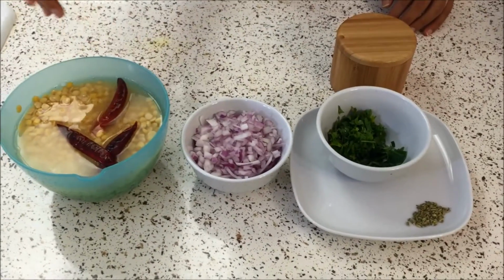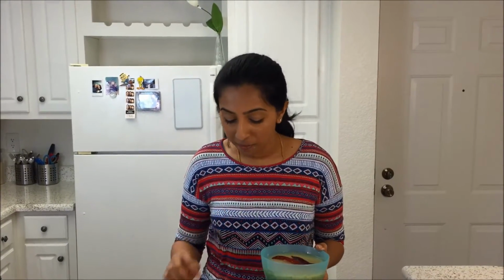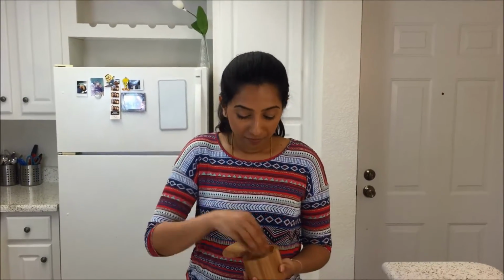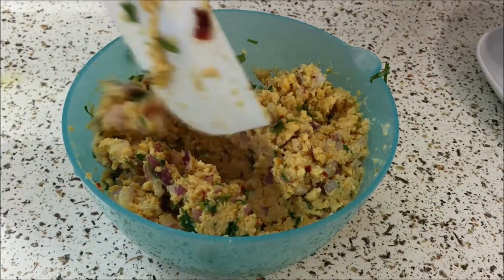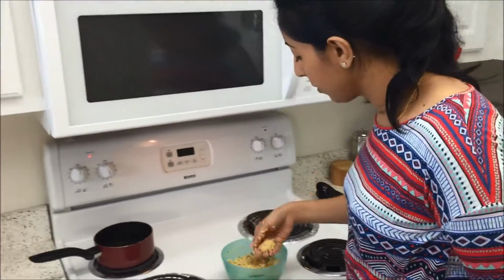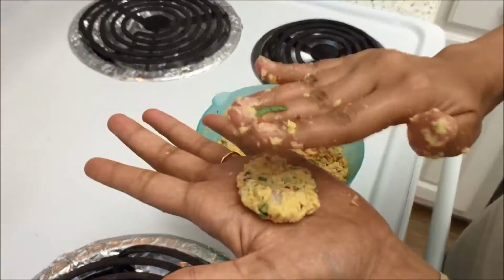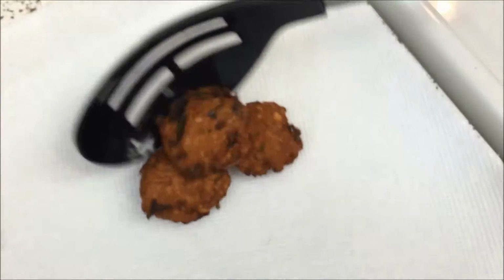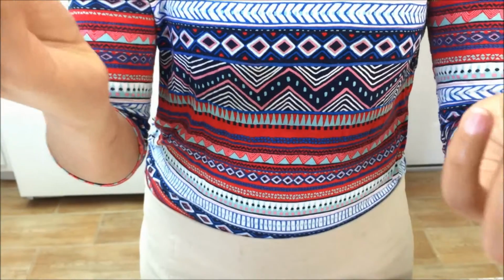Masala vadai / Lentil fritters| Indian street food | Episode 008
Crispy, crunchy and falvorful vadas/ fritters!

Ingredients:
Channa dal - 1/2 cup
Toor dal - 1/4 cup
Red chilles - 3-4
Curry leaves - few, finely chopped
Cilantro/ coriander leaves - few, finely chopped
Onion - 1/2 small, finely cut
Asafoetida/ hing - as needed (optional)

Steps:
1. Soak the dals/ lentils for 1 hours with the red chillies (do not need more than that)
2. Make a coarse paste of the dal, chillies, salt and fennel seeds in a blender. Do not add any water to this
3. To this coarse paste, add onions, curry leaves and cilantro/ coriander leaves and asafoetida. Give it a nix mix. You can also add mint leaves and cabbage to this if you like.
4. Heat oil in a pan and once it is nice and hot, add small portions of the mixture as thin patties. If the patties are too thick they won't be very crispy.
5. Fry the vadas until golden brown and cook between medium and high heat

Masal vadai/ fritters are ready to serve as is or with some coconut chutney!! Enjoy on a rainy evening with some tea :)